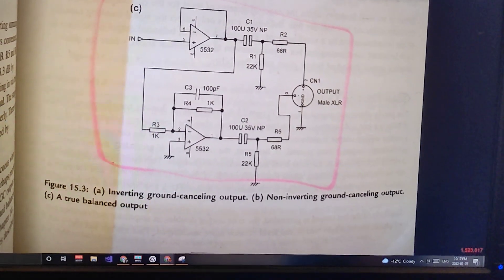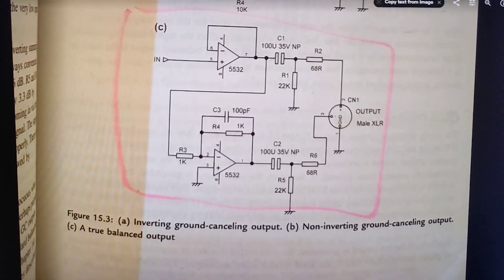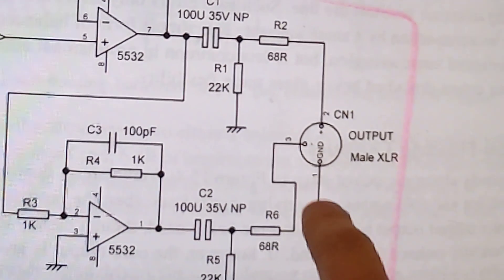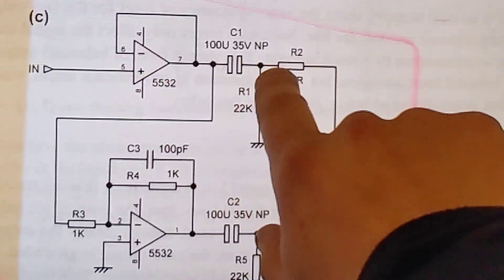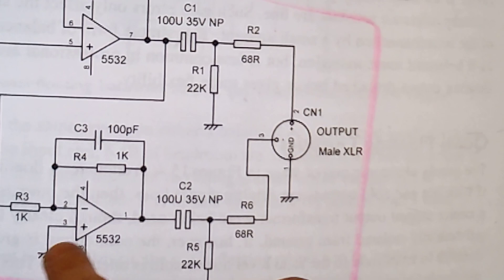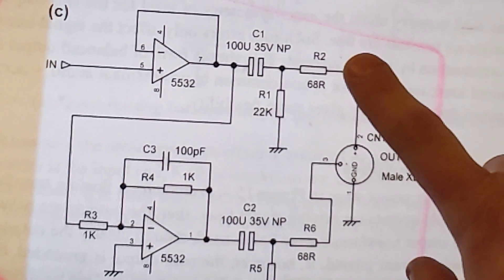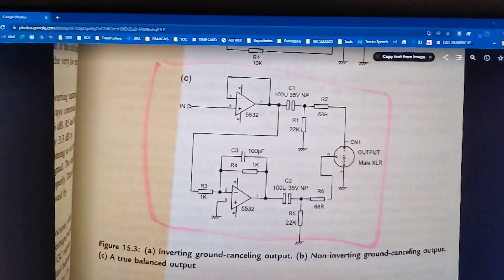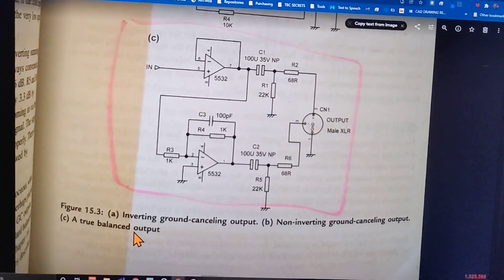what's this circuit called? balanced audio symmetrical driver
Link to book:
Small signal audio - Douglas Self